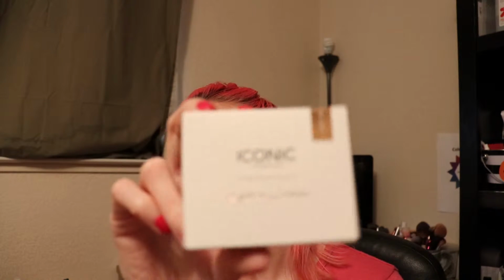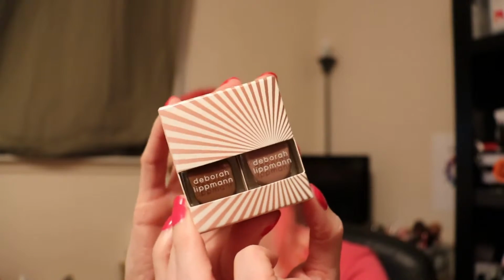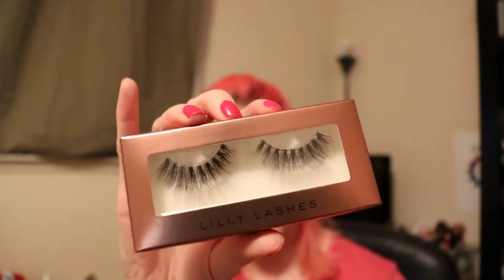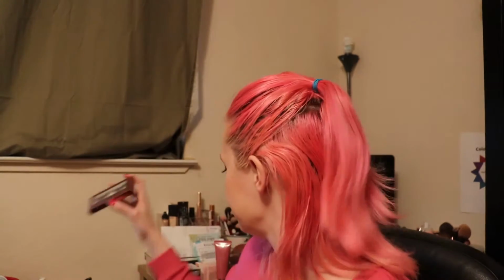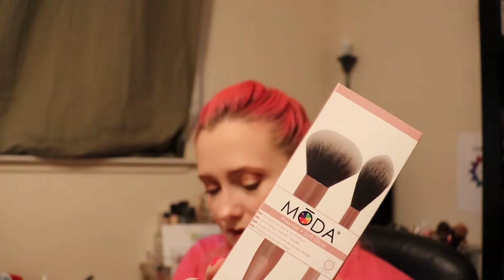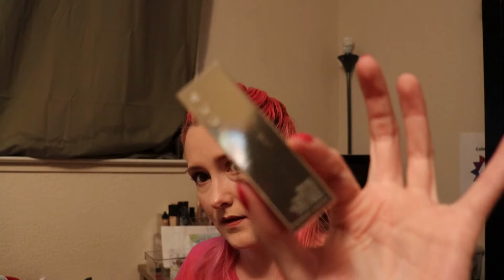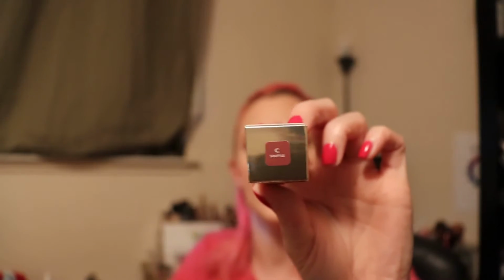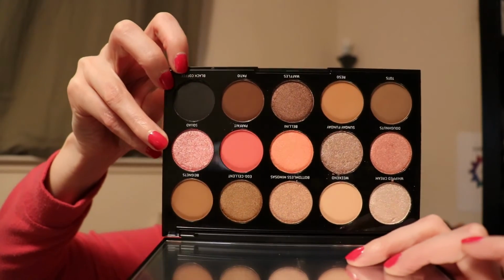March 2019 BoxyLux Unboxing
BoxyCharm Lux Unboxing for March 2019

CoverFX Perfector Face Paletter $45
Moda Brushes Powder and Soft Glow Kit $29.99
IConic Eyebrow Cushion $40
Wander Beauty Lift off Purifying and Brightening Peel off Mask $34
Lilly Lashes Gaia $24.99
It Cosmetics Confidence in a cream $48
Becca Ultimate Lipstick Love $24
Morphe 15 Shade Artistry Palette Bruch Babe $16
Deborah Lippmann O'Donna and Modern Love $20
Boxycharm Train case $20

All thoughts and  opinions are 100% my very own and I can promise you that I will only be 100% honest about my thoughts and fillings on the things I am putting on my face. I just hope my experience can help you to make a more informed decision when it comes to what you spend your hard earned money on.

-About me-
Hello and welcome, My name is Darlene my friends call me Dar and I am a beauty enthusiast on a journey to try new things and have a creative outlet to grow while sharing my opinions and experiences. I have two wonderful children and possibly the most supportive partner in existence who encouraged me to start making videos.

Instagram darlenerayereviews

Music is She Dreams in Blue from Josh Woodward at music is